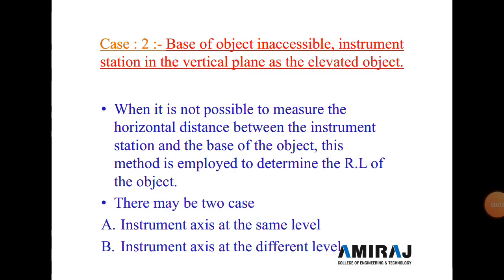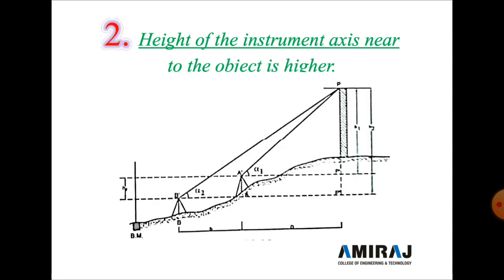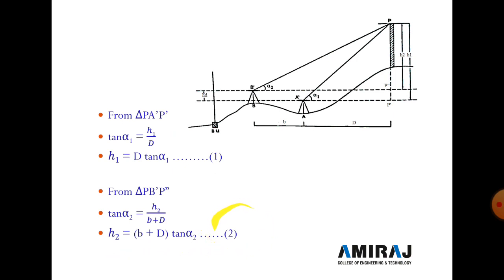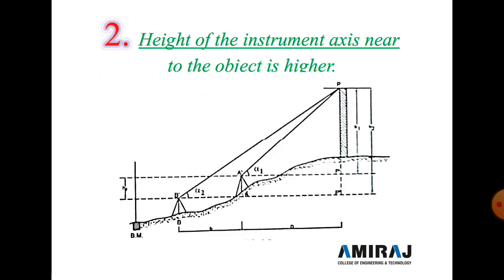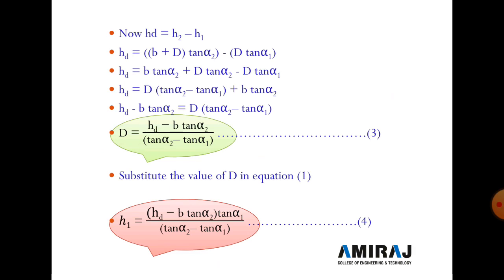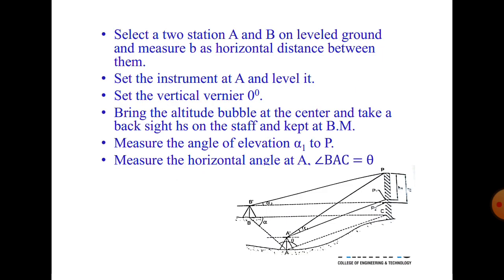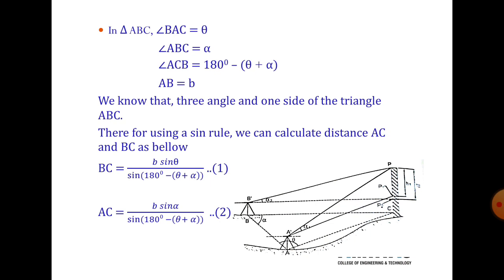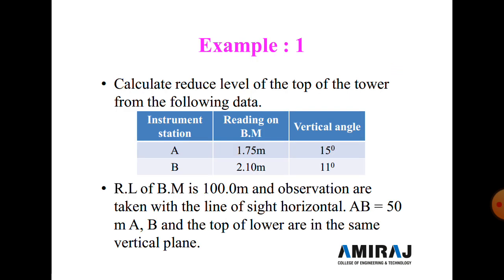3140601_Surveying_Sem 4_Module 2 Theodolite Trvaerse Lecture 12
3140601_Surveying_Sem 4_Module 2 Theodolite Trvaerse Lecture 12